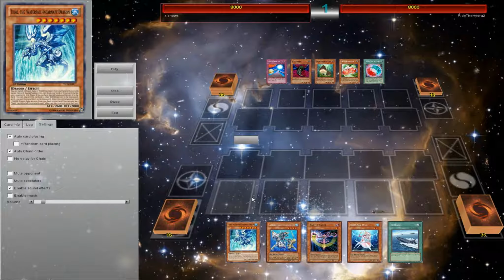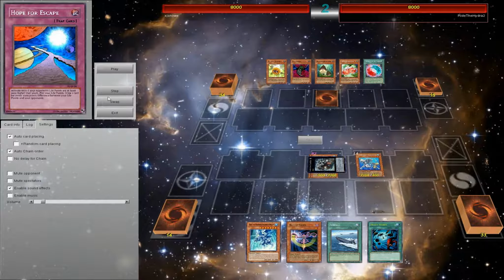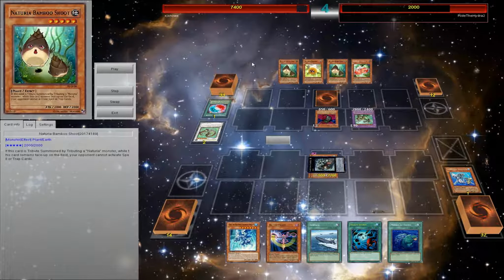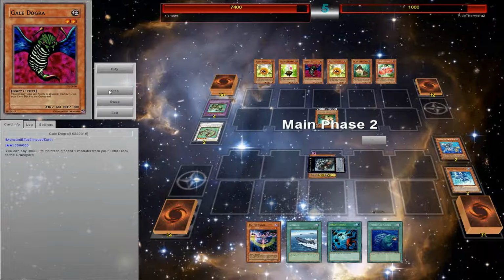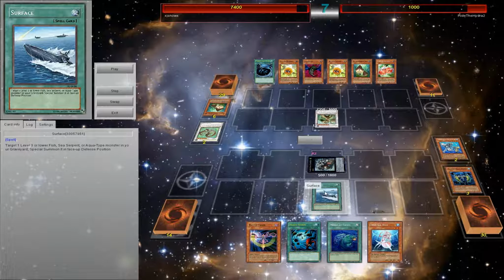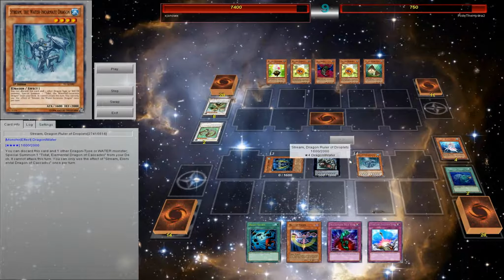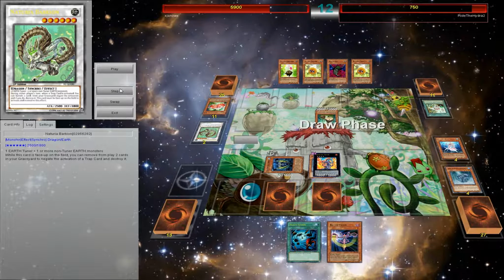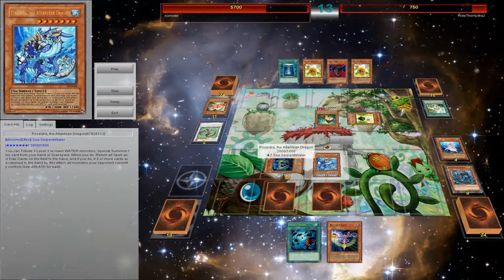Yugioh- Poseidra Spam Beatdown Deck VS Naturia Lockdown , Dev Pro Duel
Poseidra, the Atlantean Dragon deck with tidal vs. a naturia lockdown deck. this was a good duel in which I got lucky on a lot of plays. My deck uses the Atlantean engine and the elemental dragon Tidal.